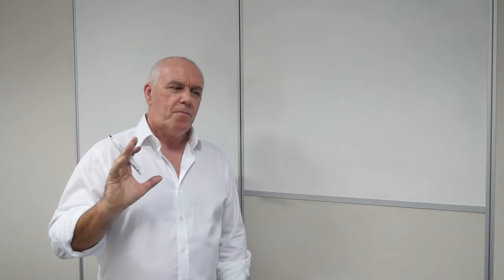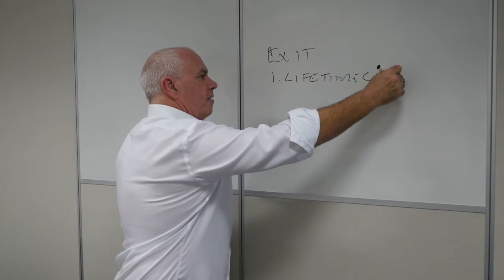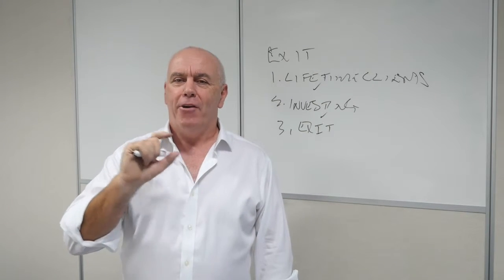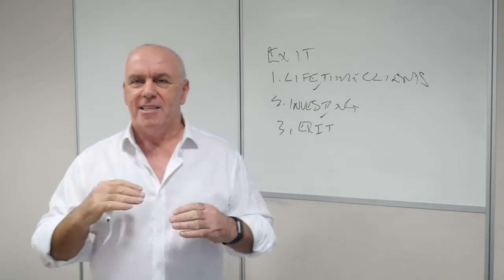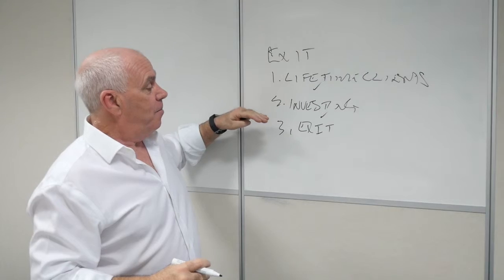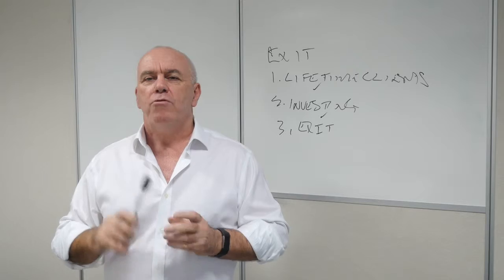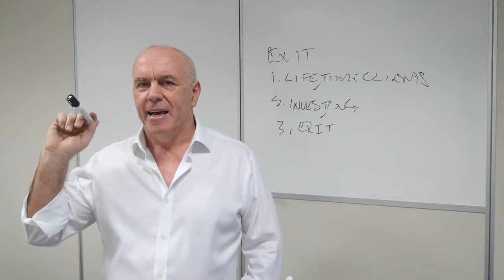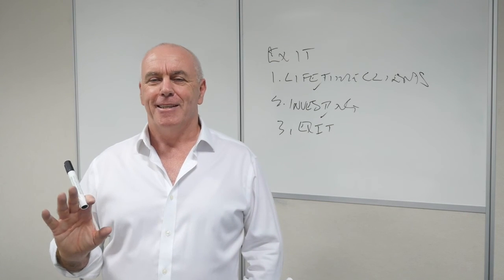What is an exit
Business exits - overview